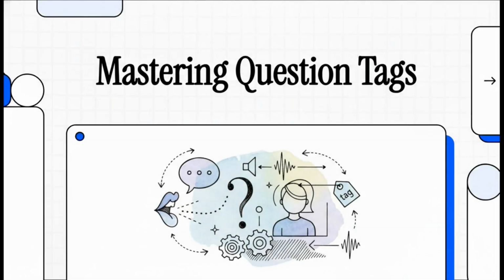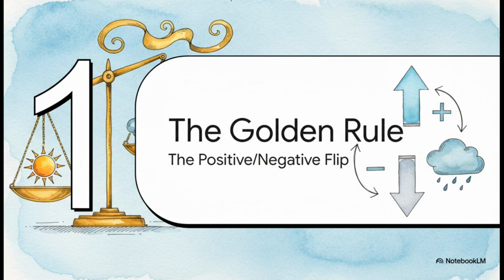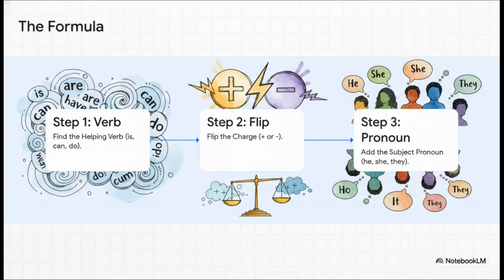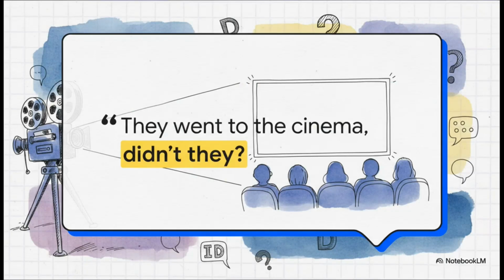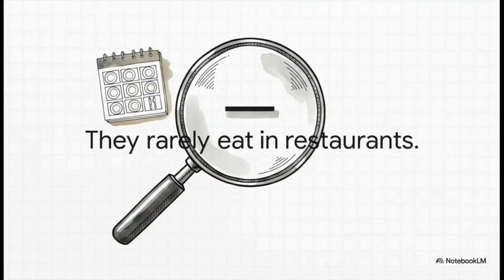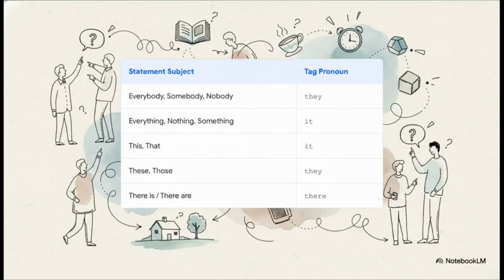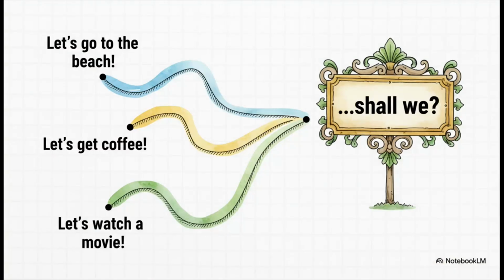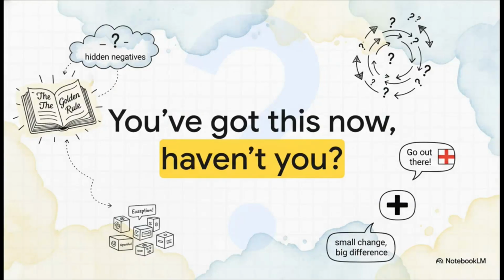Question Tags Made Easy | Full Explanation with Rules & Examples | English Grammar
Are you confused about Question Tags?
Not anymore.

In this video, you will learn Question Tags in a clear, simple, and practical way. Every important rule is explained step-by-step with easy examples so that students from Class 6 to 12 (and competitive exam aspirants) can understand without difficulty.

🔹 What are Question Tags?
🔹 Structure and Formation
🔹 Rules you must remember
🔹 Positive & Negative Sentences
🔹 Special Cases
🔹 Common Mistakes
🔹 Practice Examples

This lesson is designed to make grammar practical, not complicated. After watching this video, you will be able to form question tags confidently in speaking and writing.

If you are serious about improving your English grammar, make sure to watch till the end and practice along.

📌 Perfect for:

School students